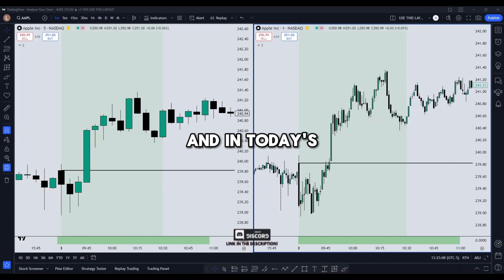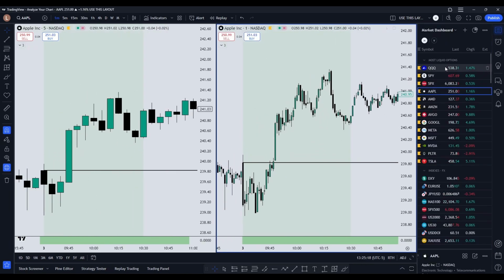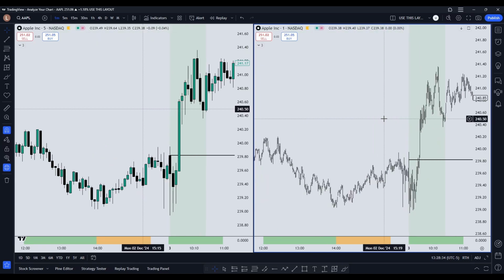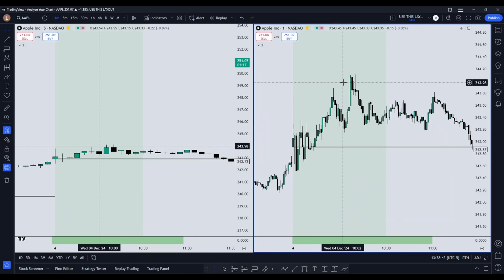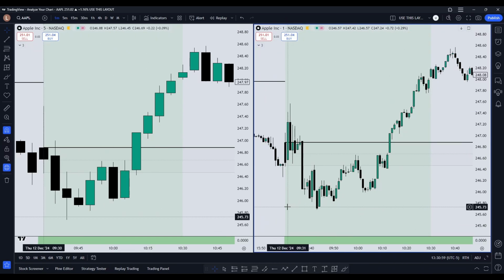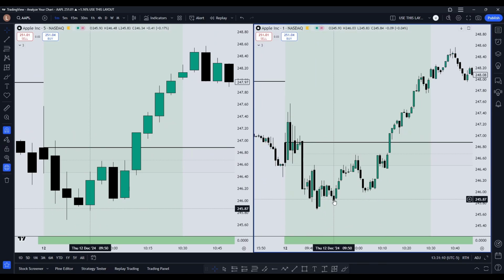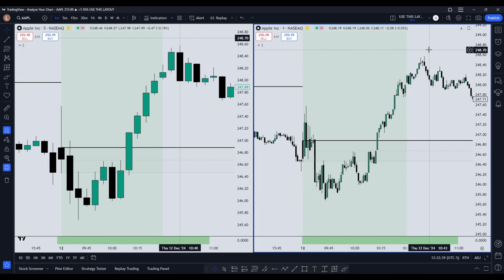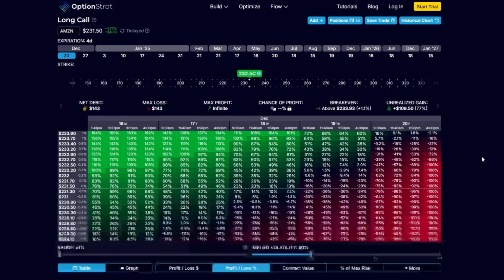SIMPLE 3 Step Options Trading Model l Multi Purpose Use!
In this video, I show you a SIMPLE 3 Step Options Trading Model l Multi Purpose Use!

IGNORE THESE:
Trading involves the transfer of goods and services from one person or entity to another, often in exchange for money. Economists refer to a system or network that allows trade as a market. Traders generally negotiate through a medium of credit or exchange, such as money.

The Smart Money Concept (SMC) comprises fundamental concepts that are pivotal for traders aiming to discern and track institutional activities within the forex market. These concepts encompass order blocks, fair value gaps, liquidity grabs, breaker blocks, and mitigation blocks.

trading, trading psychology, day trading, nq, es, nasdaq, nq review, nas100, how to trade, ict concepts, inner circle trader, smc, fomc, nfp, ftmo, options, options trading, how to trade options